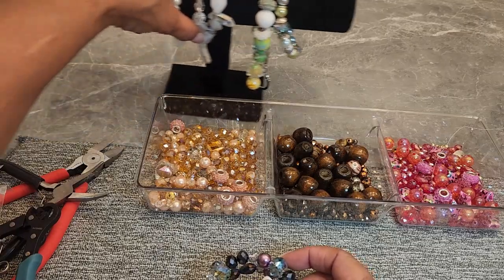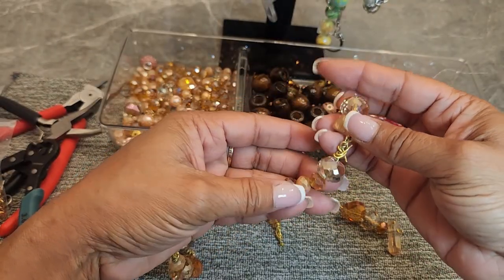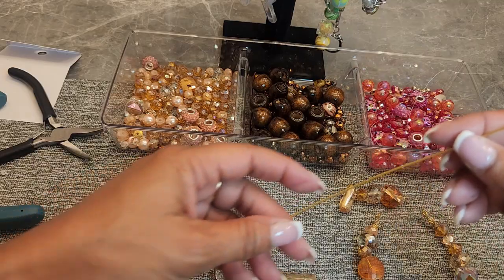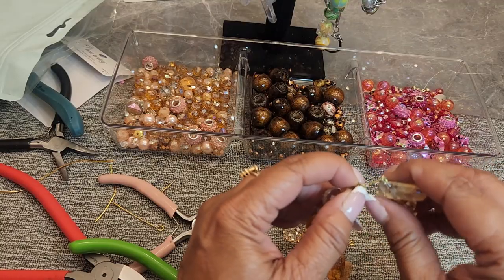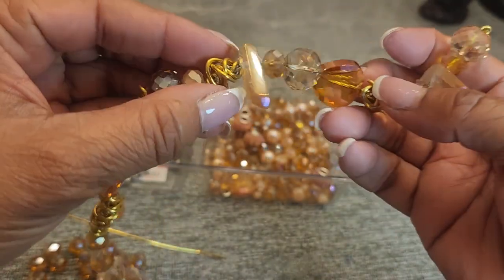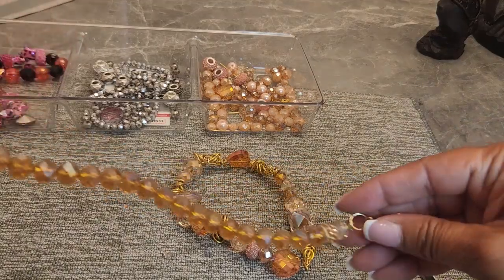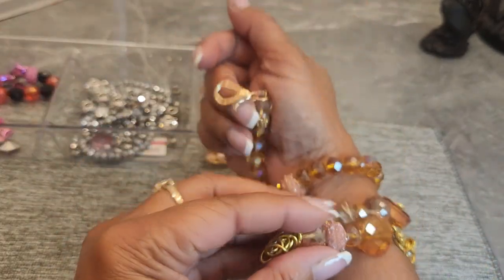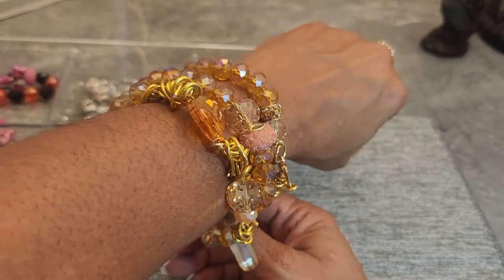Connect Wire Beaded Bracelet Tutorial - Part Two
Jewelry Tools
Beadsmith One Step Looper

Nylon Jaw Jewelry Plyers

Bail Making Plyer

Wire Cutters Flush Cutting

50 feet Copper Aluminum Wire 16 Gauge

Pen Display

Viozon Extendable Selfie Stand 360° Rotation with Phone Holder, Rechargeable Wireless Foldable 7 Brightness LED Light for Live Streaming

Shipping Scale